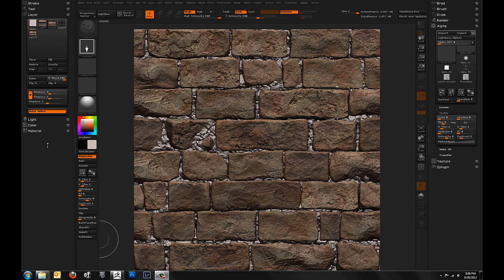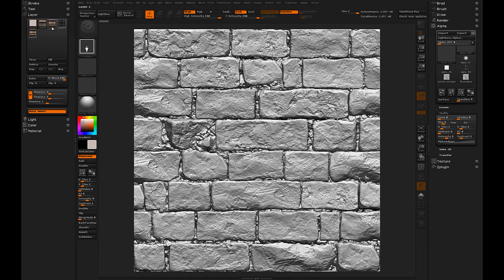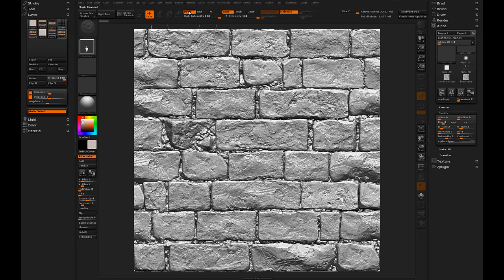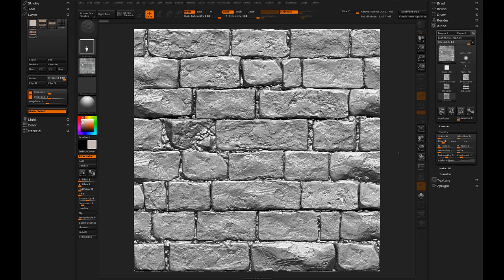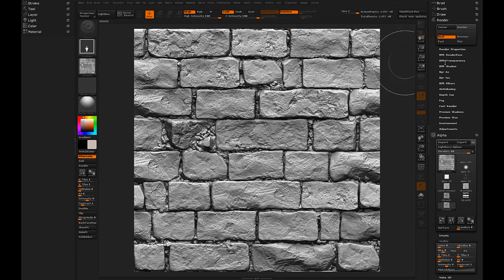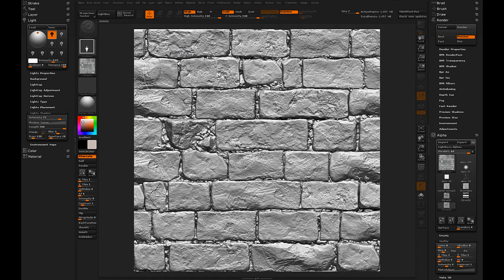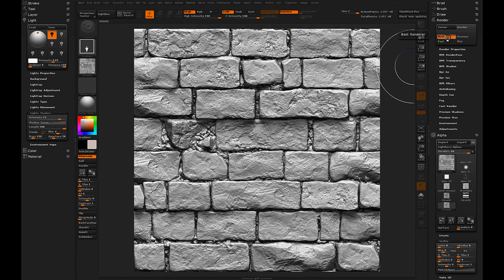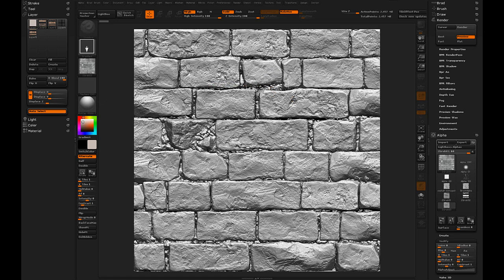ZBrush Tileable Textures 03 - Lighting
In this video I take the stone wall texture from parts 1 and 2 and I check the alpha and lighting before I call the texture final and render for photoshop.